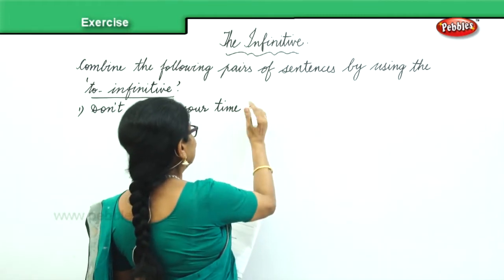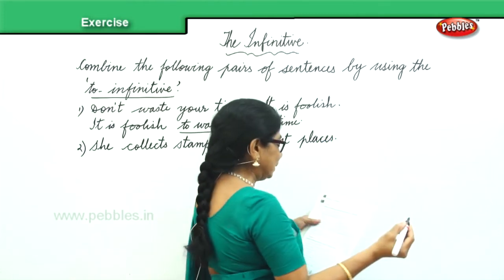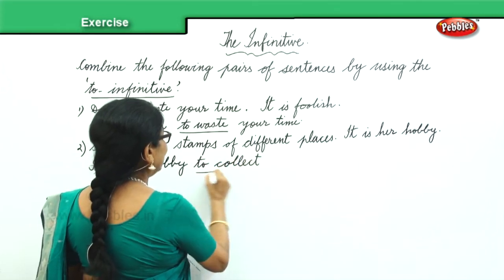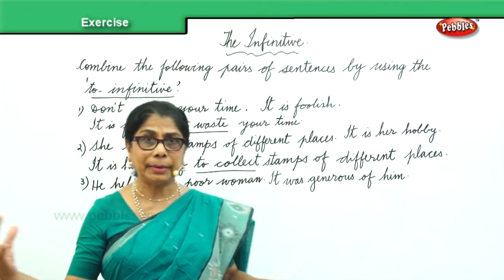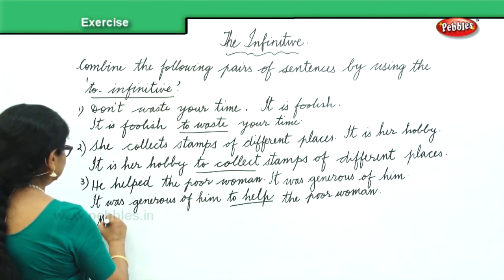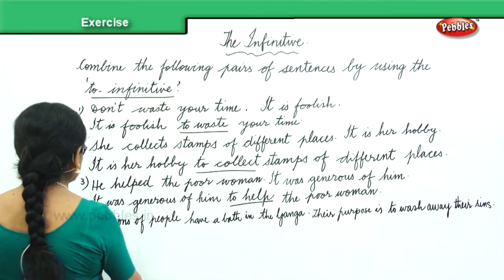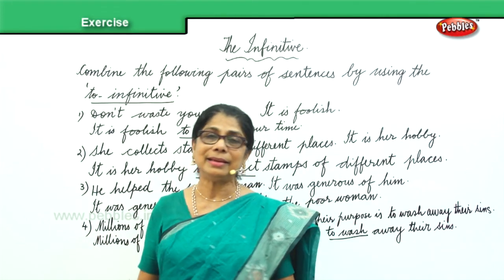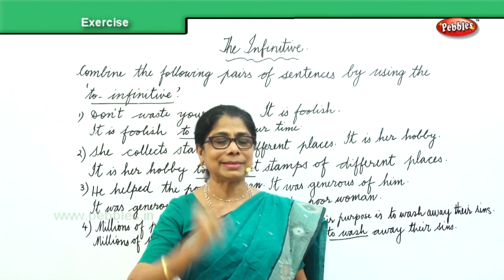The Infinitive - Exercise - 2 | Junior grammar for Beginners | Learn English Grammar